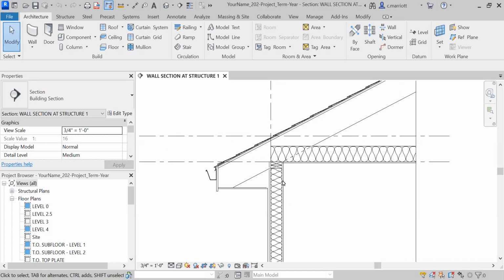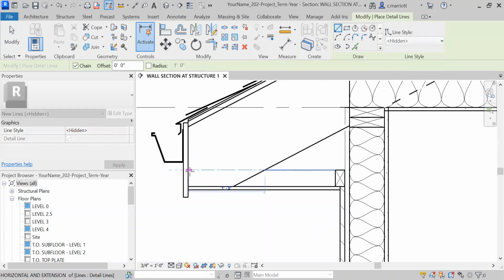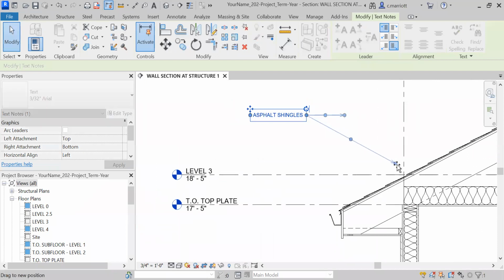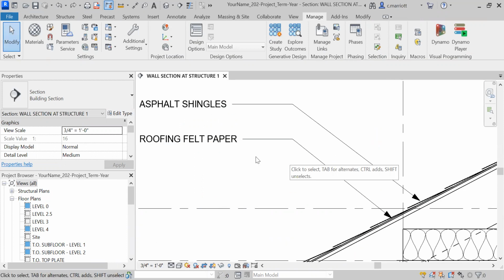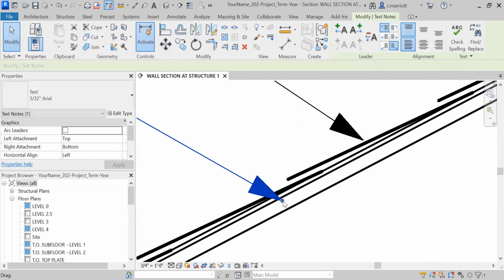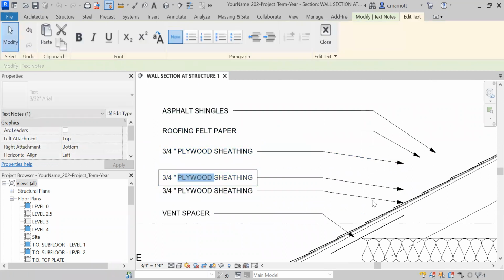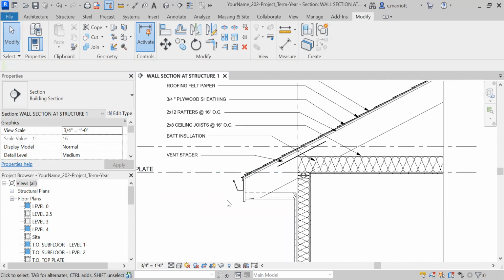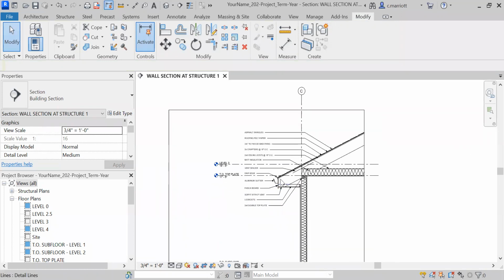Revit: Eave Detail - Part 2